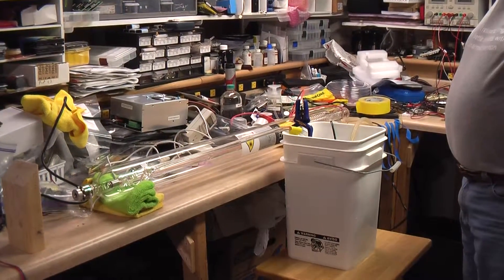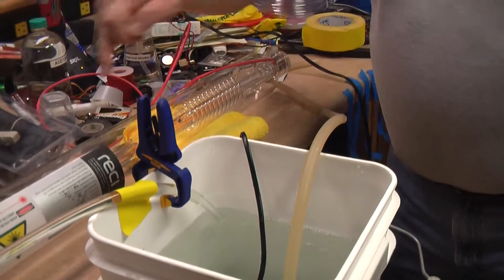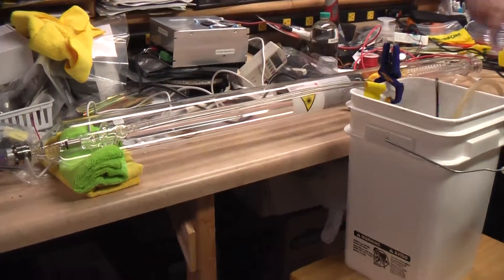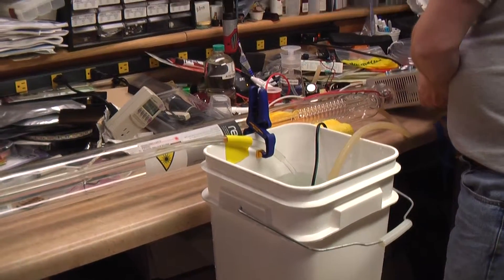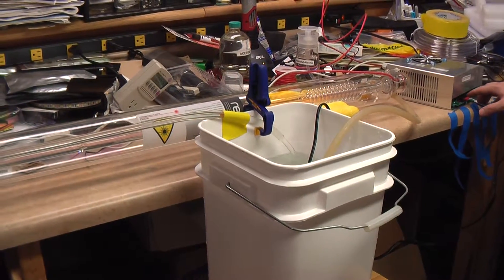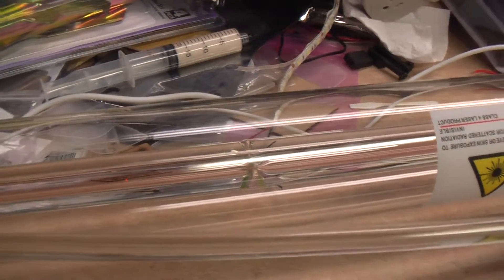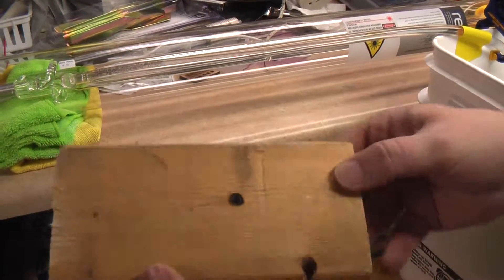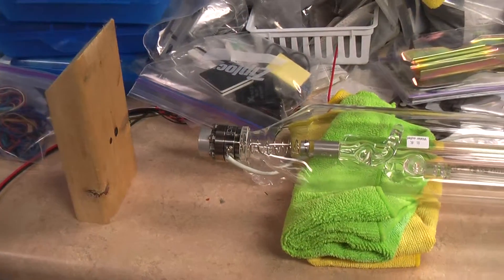Testing my new 80W RECI Laser Tube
First firing of me new RECI 80W Laser tube. I was able to confirm the output was 85W while the current was kept at about 22mA at 100% power.